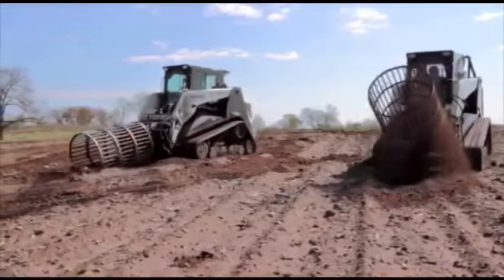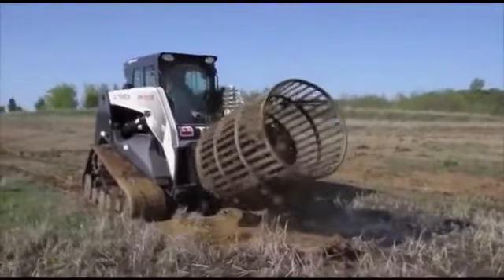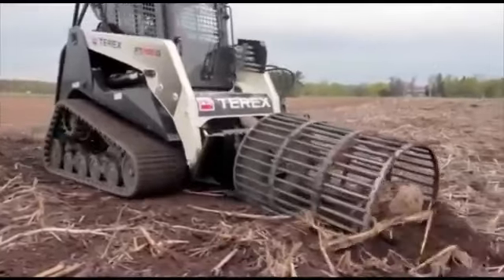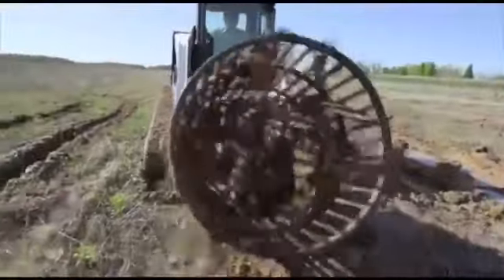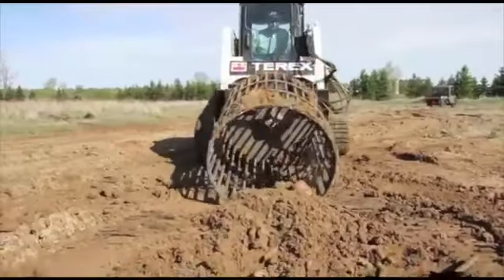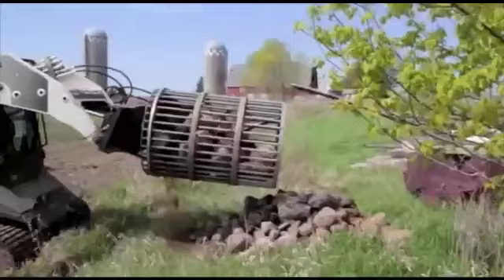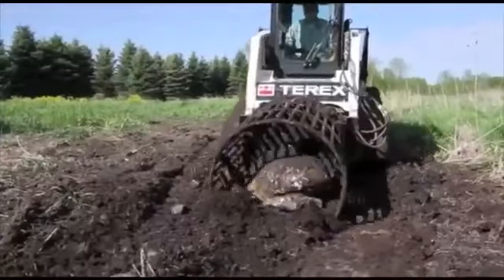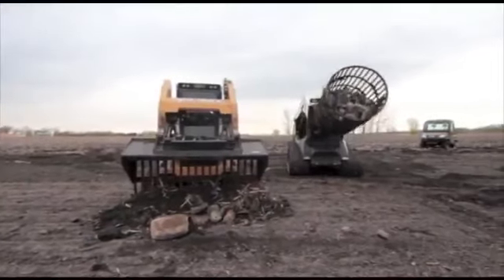Flexxifinger Quickpicker#shorts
Flexxifinger Quickpicker